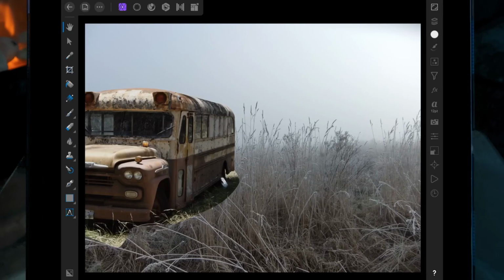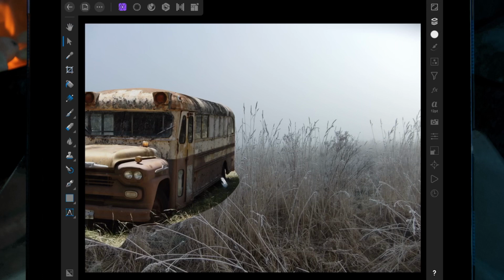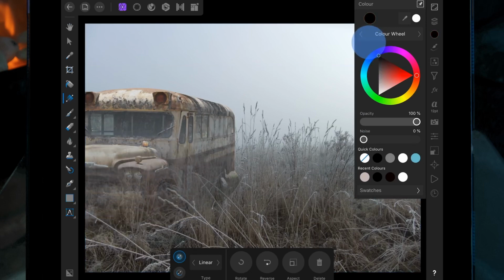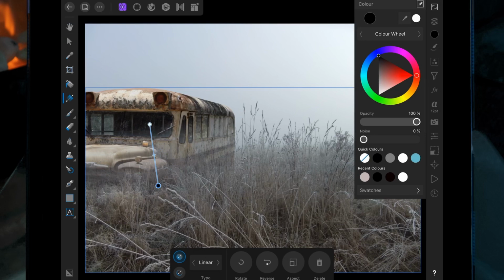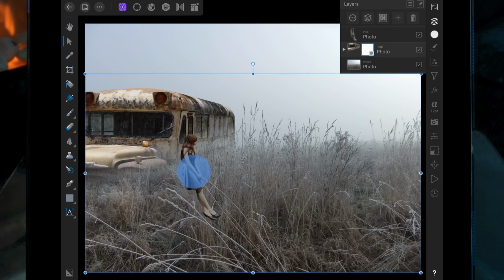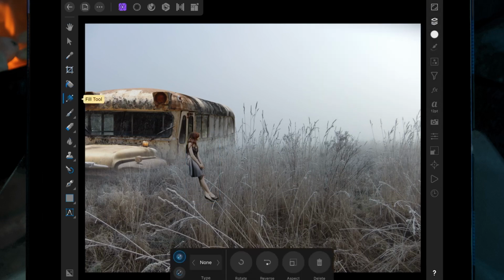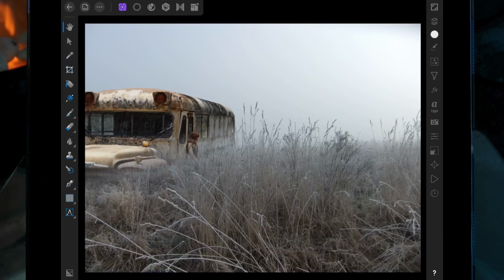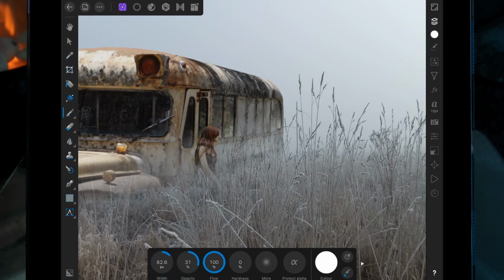Perfect Blending - Affinity Photo Tutorial iPad Pro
Sources